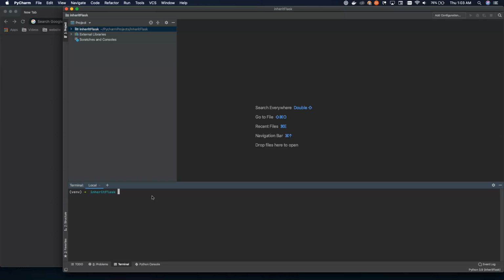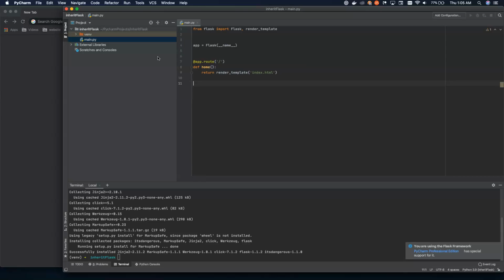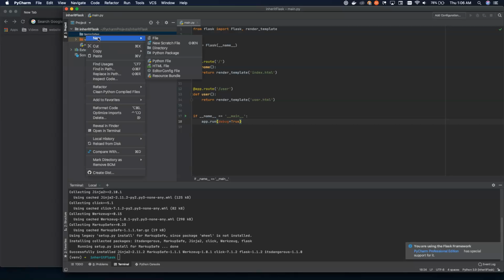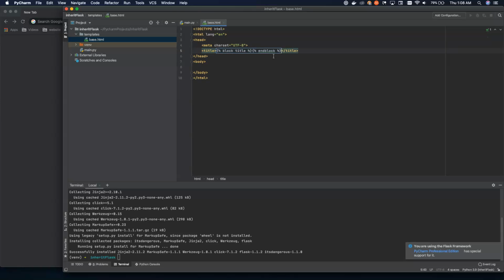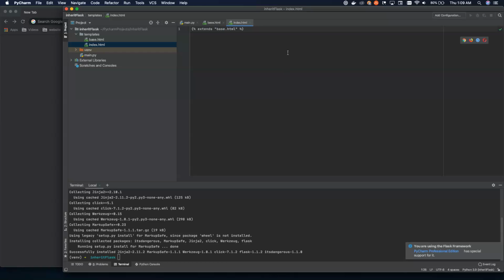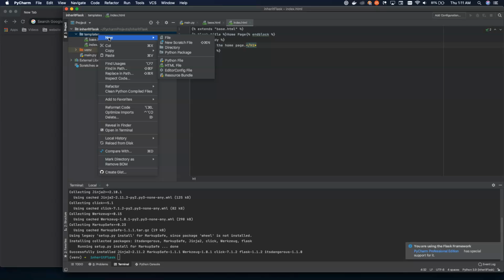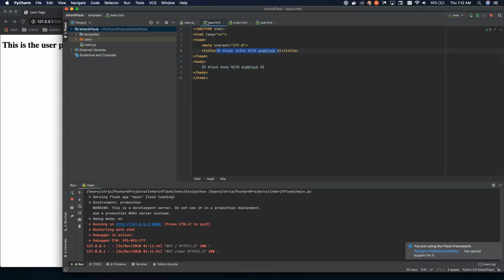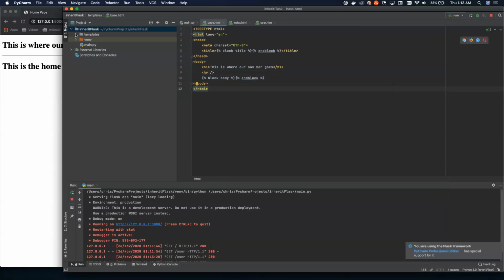Flask Tutorial #3 - HTML Template Inheritance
Using the power of Jinja2 templating, we can create a hierarchy of inherited templates within Flask. This tutorial walks you through how to set up a base HTML template and extend it for all of your endpoints.

Looking for more project ideas? Get a new python project idea sent directly to your inbox